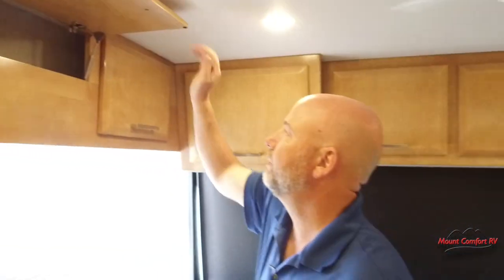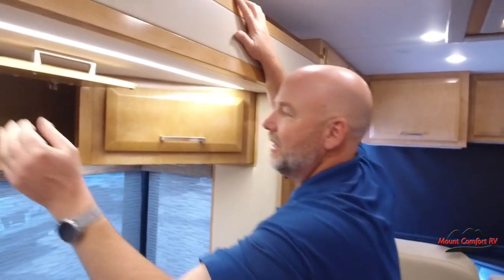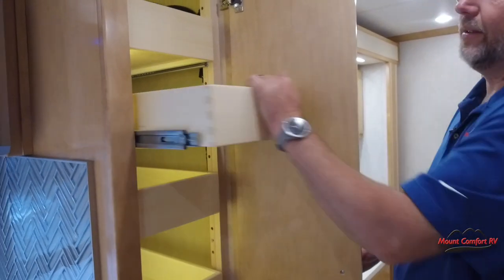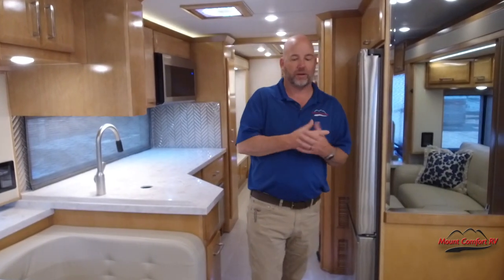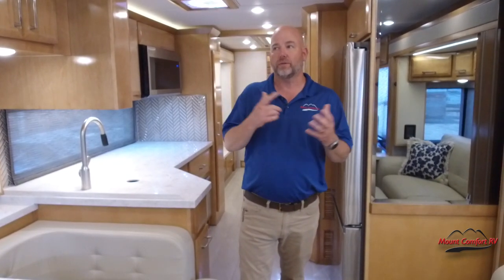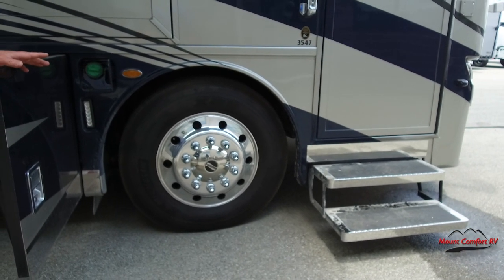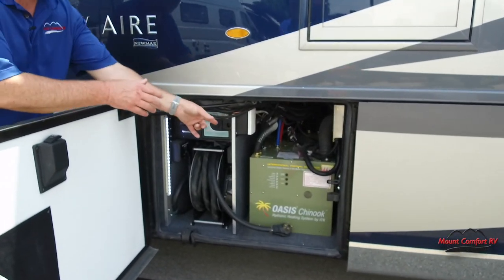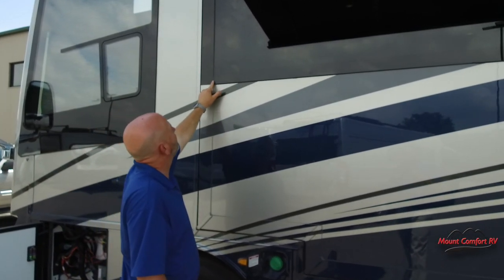New 2023 Newmar New Aire 3547 is finally here! | Mount Comfort RV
You all have been waiting for the new 2023 Newmar models and we have one at Mount Comfort RV right now! Chris reviews the brand new 2023 Newmar New Aire 3547! This luxurious motorhome has 2 bathrooms, heated tile flooring (no carpet), and a gorgeous kitchen with deep cabinet space! There are so many more cool and new features to the 2023 New Aire 3547! Chris would love to talk to you about them!